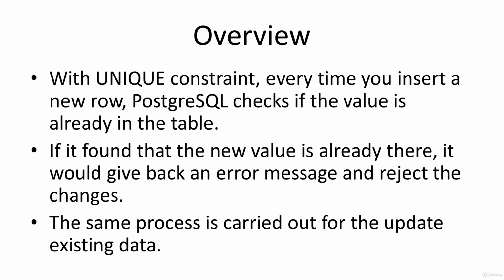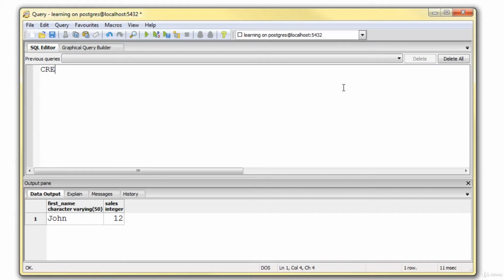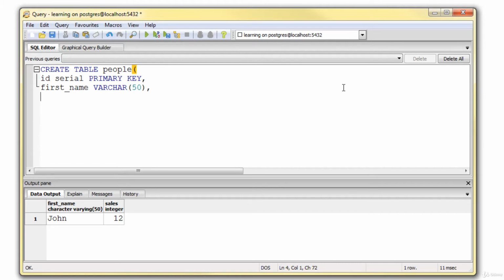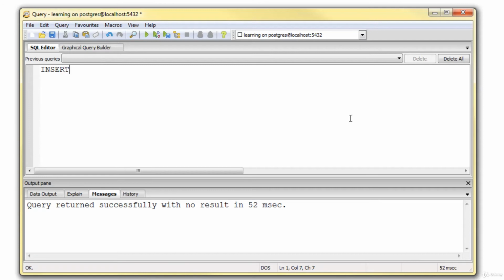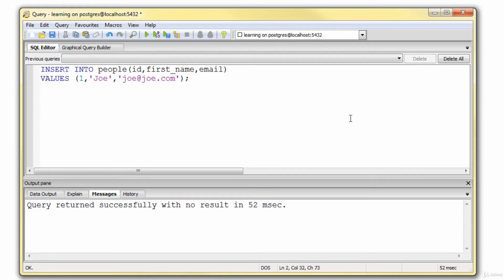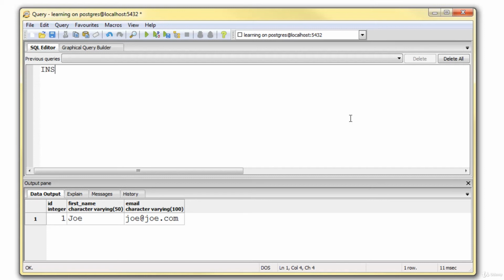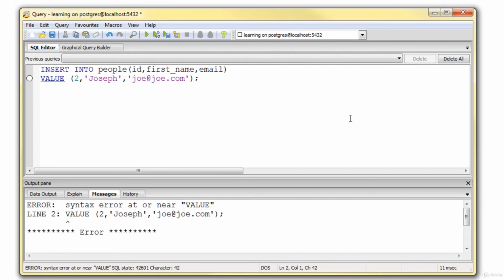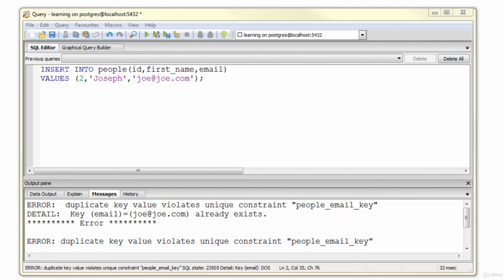8. Creating Databases & Tables (67-69)(3)